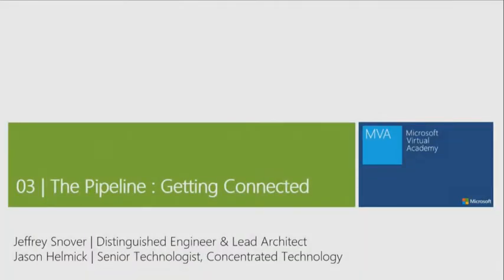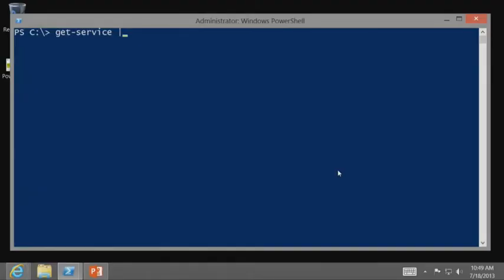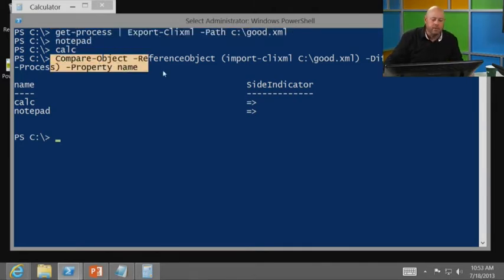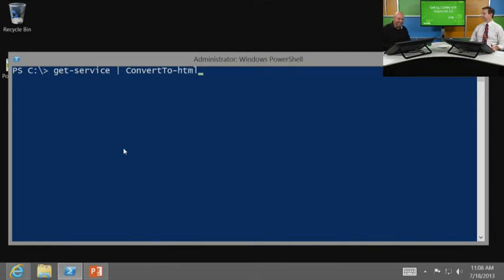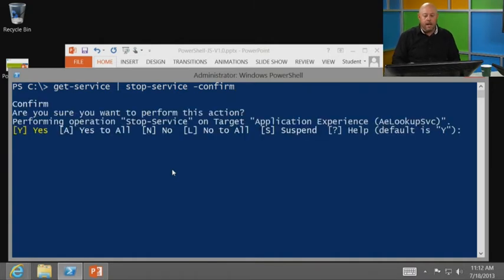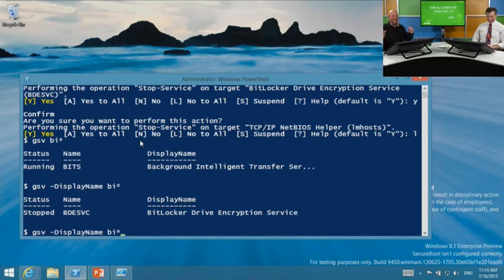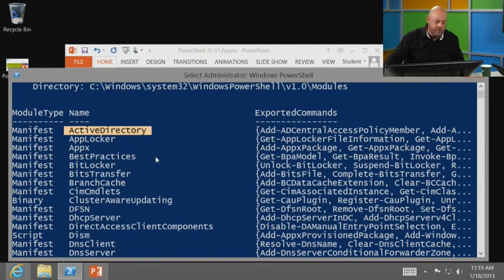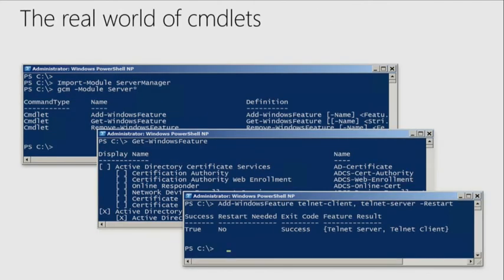Getting Started with PowerShell 3.0: (03) The pipeline: getting connected and extending the shell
In this session you will discover what the pipeline is and what it does. It will go into details on exporting/ importing CSV, exporting/ importing XML, displaying information in a GUI, cmdlets. Additionally you will learn about extending the shell and how to find and add snap-ins, modules and commands.

[00:17] - The pipeline : Getting connected
[08:51] - More command line CMDLETs
[19:07] - Extending the shell